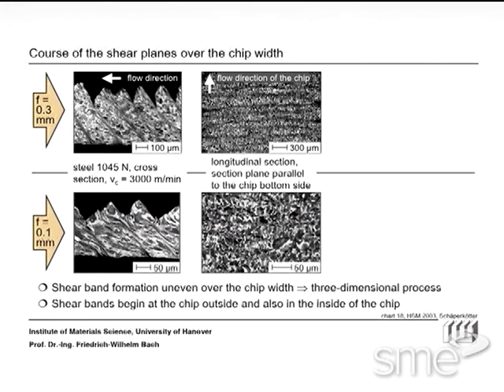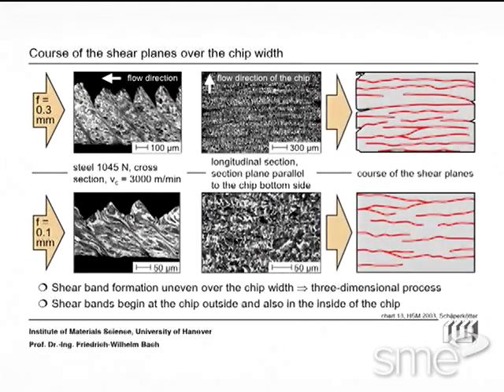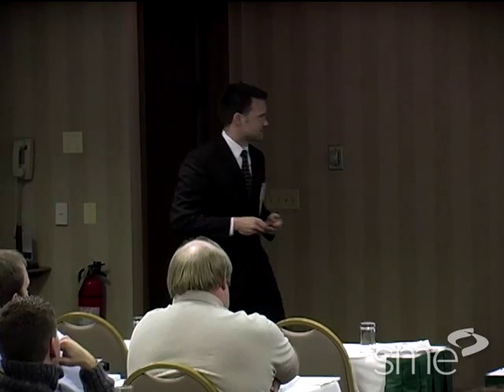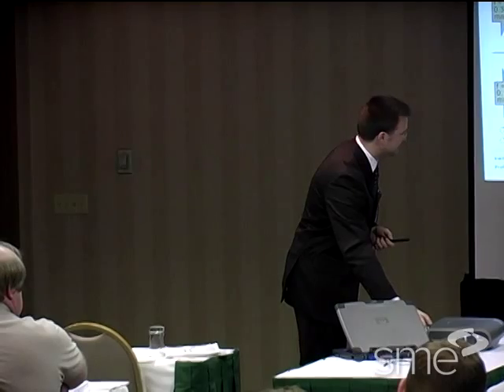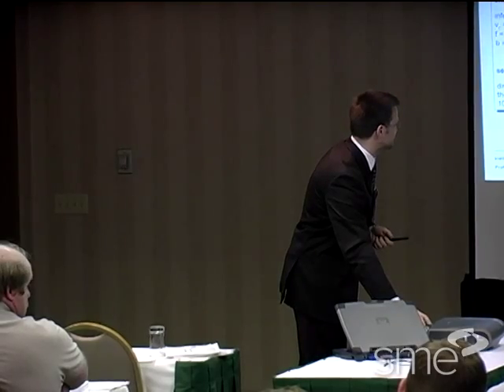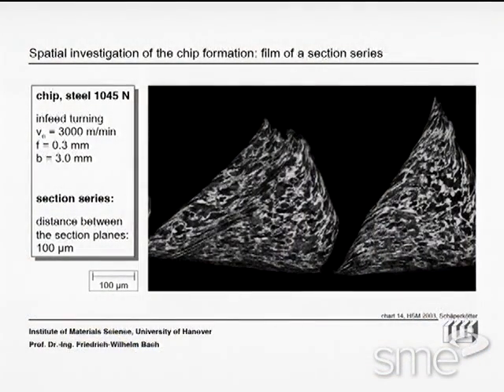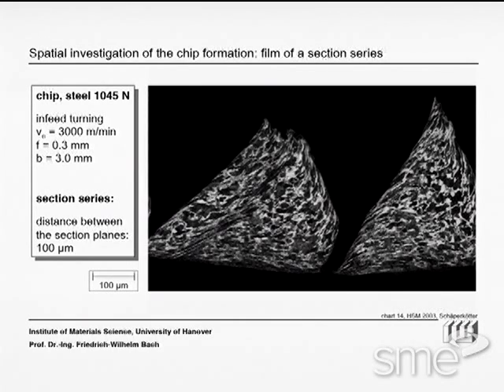Chip Formation During High Speed Machining of Tempered Steel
Presented by Markus Schäperkötter of the Institute of Materials Science, University of Hannover at the High Speed Machining Technical Conference in Itasca, IL on April 8 & 9, 2003, this Chip Formation During High Speed Machining of Tempered Steel program focuses on: high speed infeed turning of tempered steel (AISI 1045) using different soft-annealing treatments of workpiece material, development of shear bands in segmented chips with respect to cutting speeds, spatial chip formation of segmented chips and partially formed chips, and microstructure of chips: cross section TEM investigations.